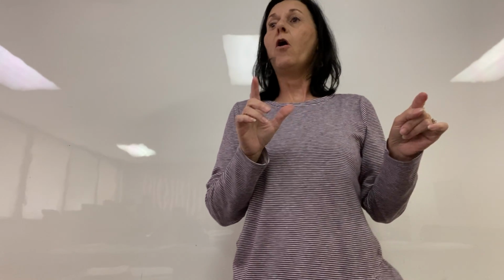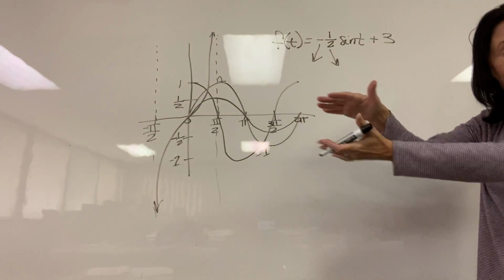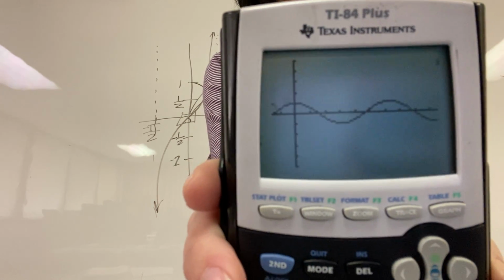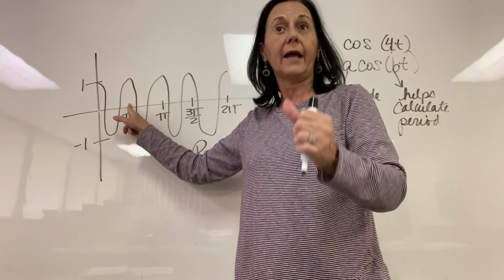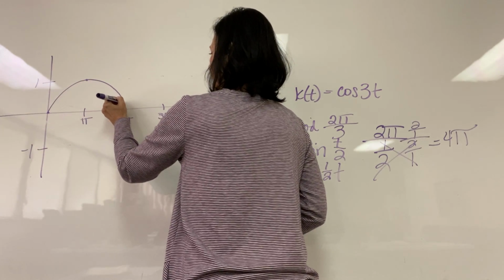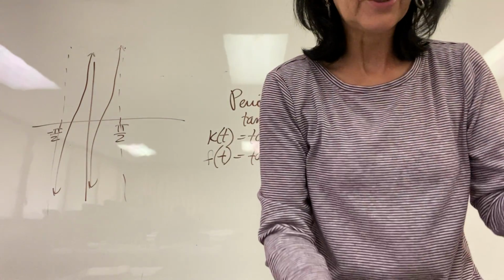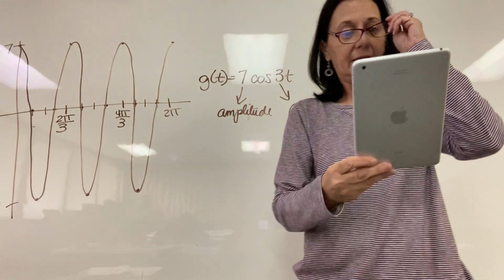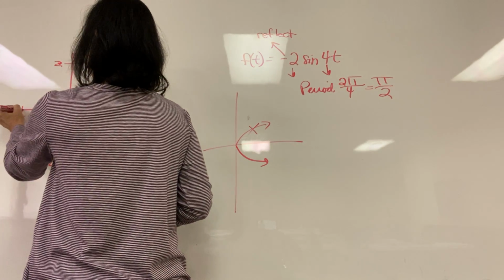Precalculus lesson 7.3